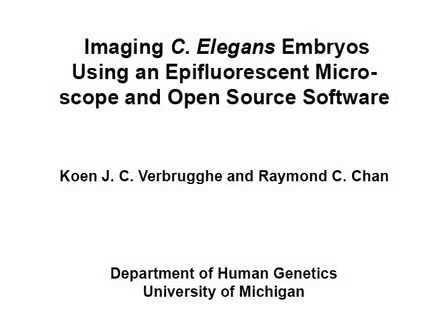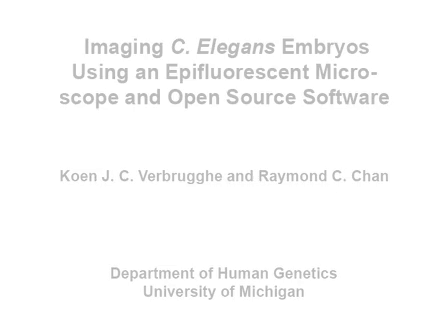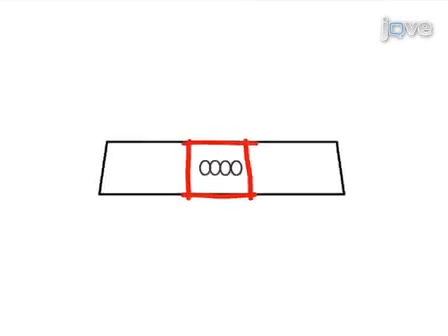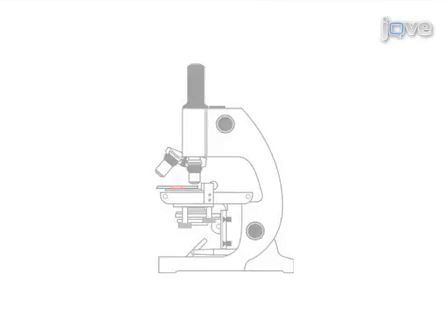Imaging C. elegans Embryos By Epifluorescent Microscope & Open Source Software l Protocol Preview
Imaging C. elegans Embryos using an Epifluorescent Microscope and Open Source Software -  a 2 minute Preview of the Experimental Protocol

Koen J. C. Verbrugghe, Raymond C. Chan
University of Michigan, Human Genetics;

The C. elegans embryo is a powerful system for studying cell biology and development.  We present a protocol for live imaging of C. elegans embryos utilizing DIC optics or fluorescence using readily available epifluorescent microscopes and open-source software.